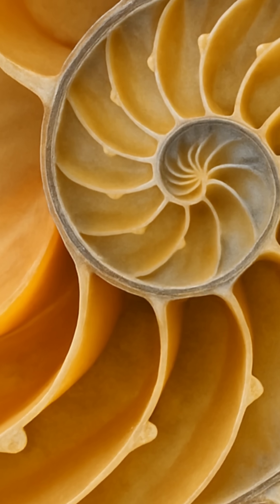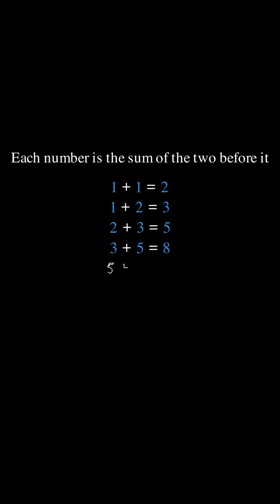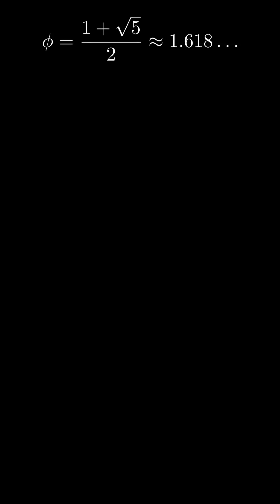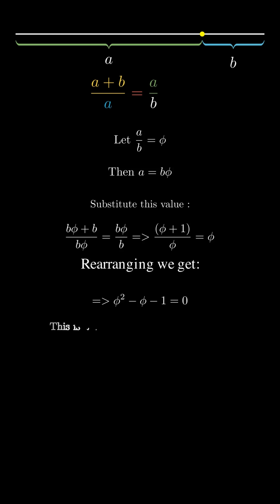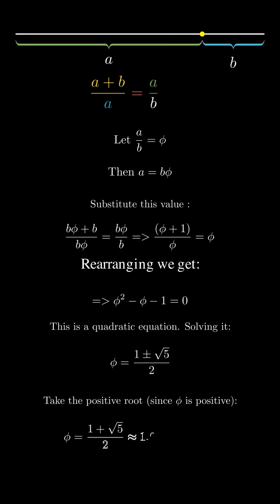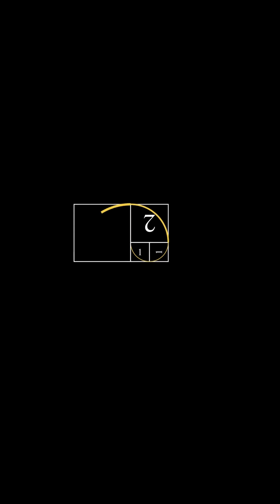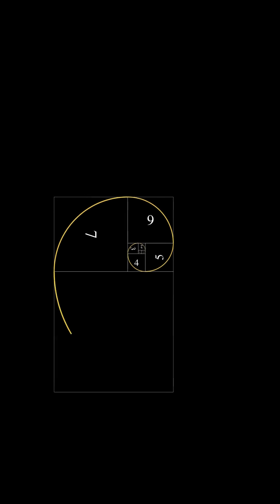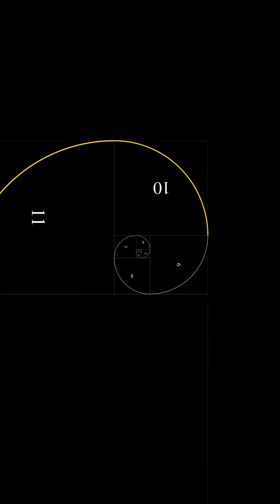Secret calculations of nature| the golden ration ✨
Ever wondered why spirals appear in pinecones, flowers, and galaxies?
It’s not magic — it’s MATH!
This short explains how Fibonacci numbers and the Golden Ratio shape the natural world.
From plant growth to galaxy arms, nature follows an efficient, beautiful code.

📚 Based on the wonders of the Fibonacci sequence and Golden Spiral.